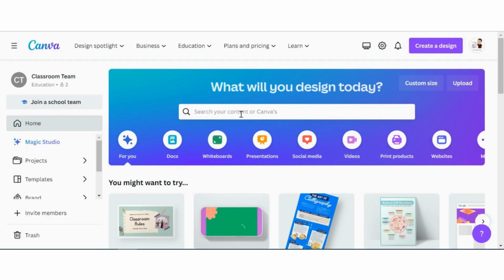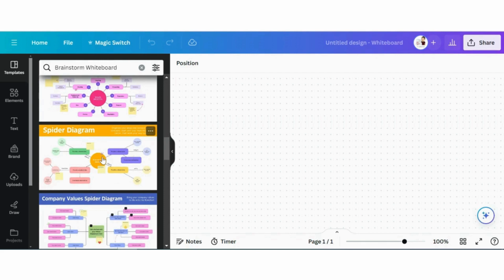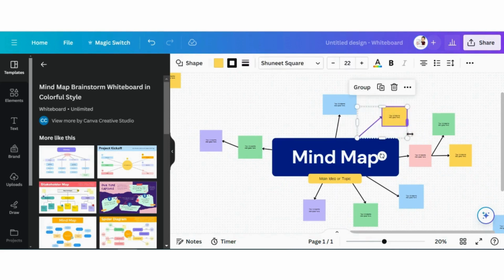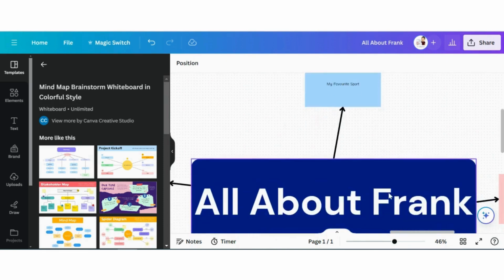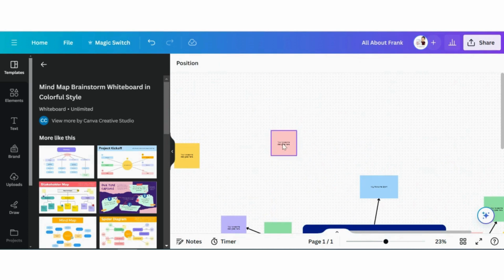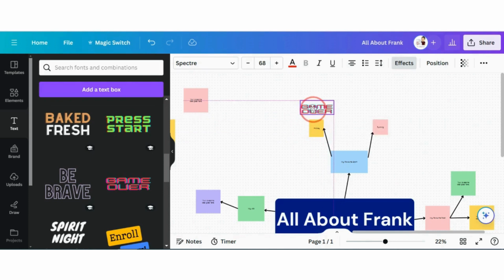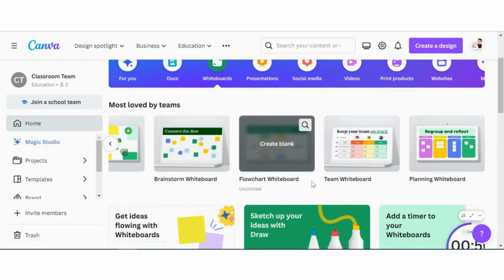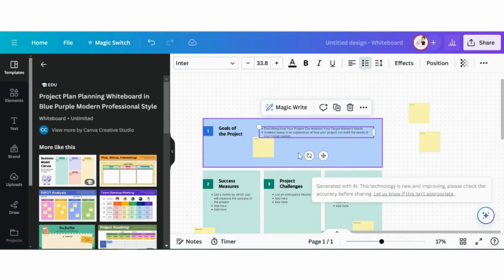Mind Your Mappings! Creating Mindmaps in Canva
Mind Mapping is a huge skill to learn in any classroom! This video demonstrates how easy it is to brainstorm ideas, collaborate, and even create flowcharts using Canva!